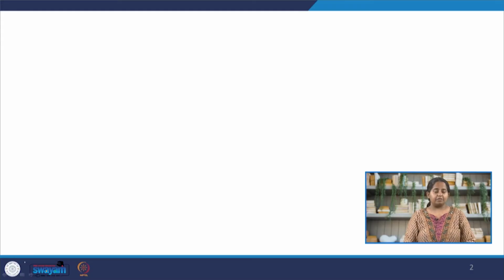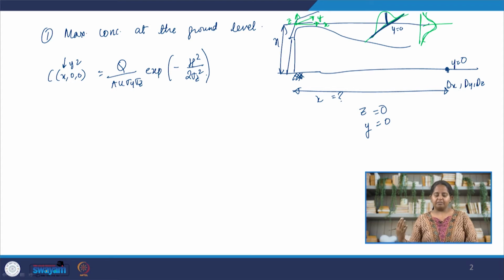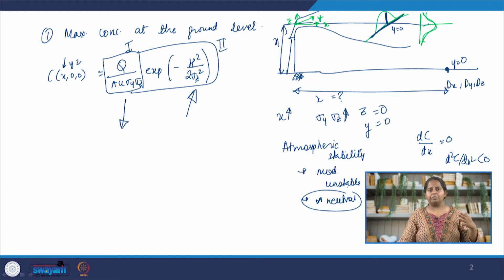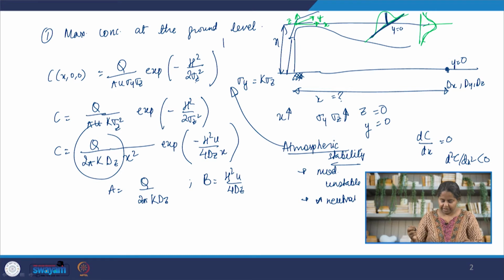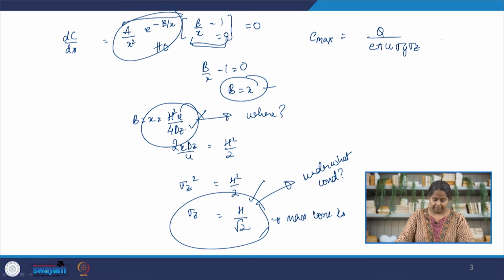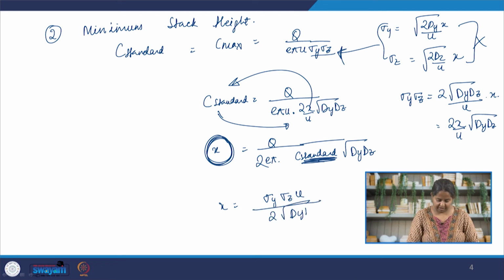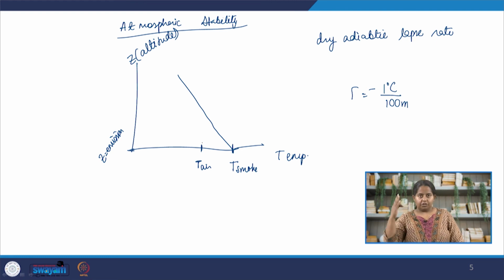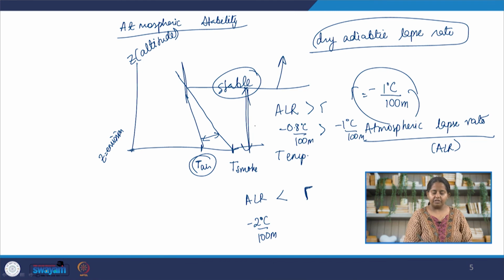Gaussian Plumes - Air - VI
This lecture discusses about the various applications of the Gaussian Plume Model.